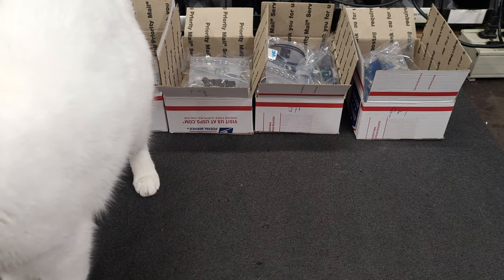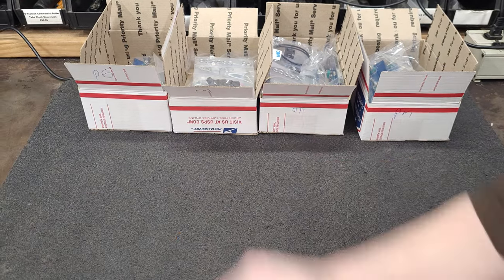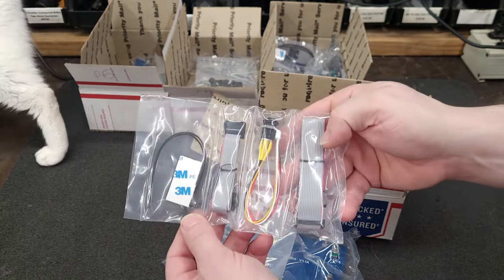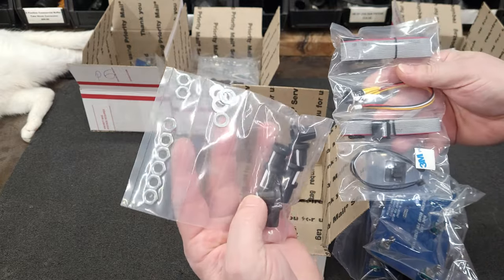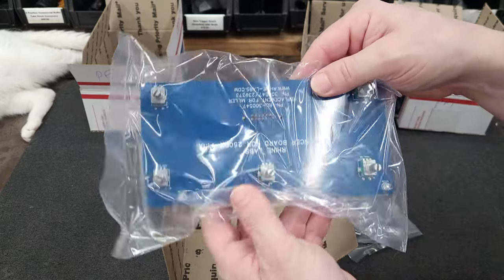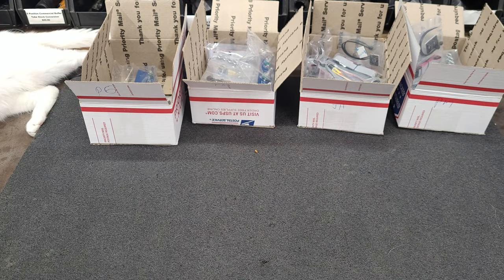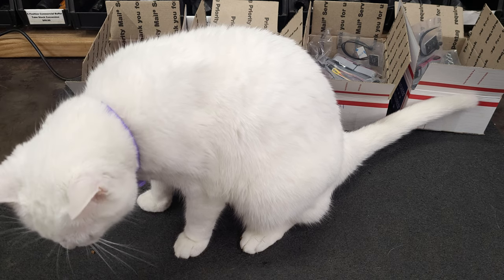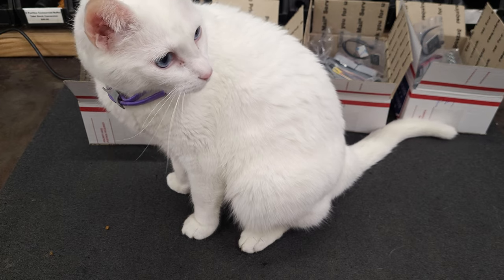Pulse and Sequencer Boards For Miller 250DX Tig Welder Shipment 01-02-2024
Buy a Set of V2.0 1 Pulser and 1 Sequencer For Modern 250DX Tig Welders
Replaces Miller Part Numbers 300547 and 300548

Buy a Set of V2.0L 1 Pulser and 1 Sequencer V2.0L For Legacy Older 250DX Tig Welders
Replaces Miller Part Numbers 190734 and 190738

Pulse and Sequencer Boards For Miller 250DX Tig Welder Project Info..

These boards will only fit Miller 250DX tig welders Serial # LE282983 and Later

Beta Board Sales Info: (Updated 1/27/24)
Buy a Pulse & Sequencer Board Combo Save 5%

V1.1 Short Pulse Board Assembled with Cables 10pin Cable and Push Button W/ Integrated Green LED. $175 (4 Available)
V1.1A Pulse Long Board Assembled Toggle Switch 10pin Cable $159 (5 Available)
V1.3A Pulse Board with Cables 10pin Cable and Button W/LED.  (0 Available) All Claimed By FJB Beta Testers.
V1.4 Pulse Boards $210 Assembled (3 Available ) (More On the Way Mid March)
V1.1A Sequencer Board $235 Assembled. (3 Available)
V1.4A Sequencer Board (TBA Early 2024 Minor Cosmetic Fixes Only)
DIY Assemble Yourself Pulse and Sequencer Kit (TBA) Mid 2024

I am trying to add a shopping cart to my blog or Rhine Labs site to make ordering simpler.

These boards currently available are in the public beta phase electrically they are fully functional. These boards may have screen printing errors, they will include cables and knobs in random colors (all will match) mostly white knobs. If the knob color does not suit your preference, you have the option to order Standard 6mm knurled knobs of your desired color or shape you desire from Amazon or other source.

LEDs for the Pulser and Sequencer will be Green shipments for all shipped in 2024 I tried to match the original miller the best i could.

Boards are assembled upon order placement, and please allow a time-frame of 5-7 business days for assembly. Orders will be promptly added to my expedited work queue. Beta Board Sales Are funding the completion of this project from here on out.

For shipping within the US, there will be a flat rate of $15.00 for insured mail.

You can Call Me or Leave a Message or send Text Message 3 6 O – 9 7 5 – 3 1 6 5 Text Message are Best. (This is a public facing number voice ot text message that means no photos or media) if you wish to send photos or media I will text you a different number or you can e-mail them to yt @ rhine-labs.com

Boards Were Made By @JLCPCB fantastic price, quality, and speed.